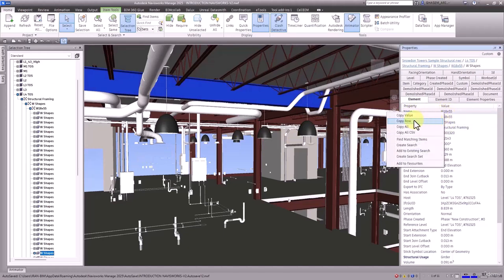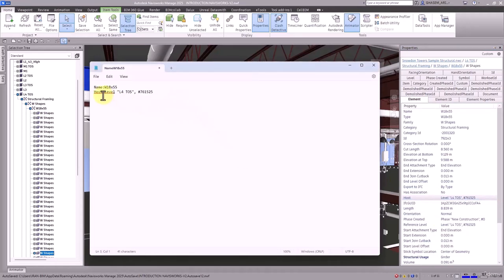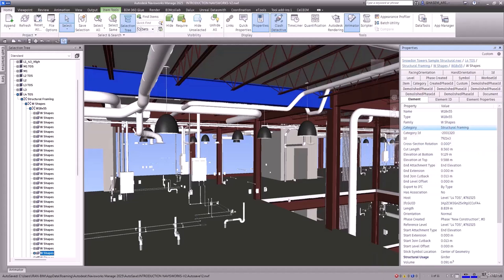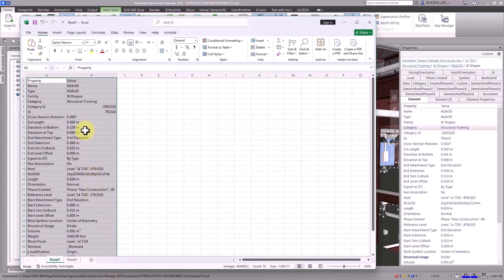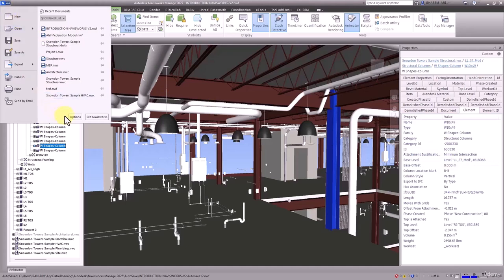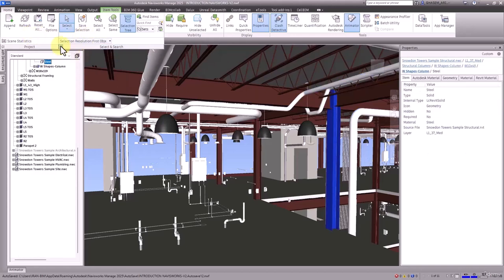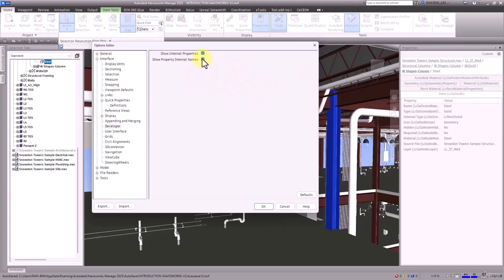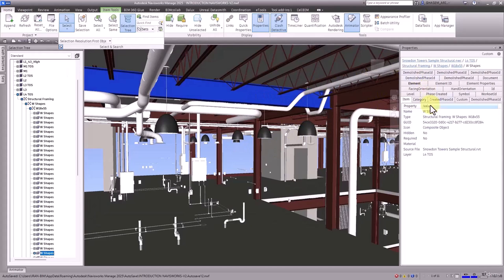2 Managing Element Properties in the Properties Window